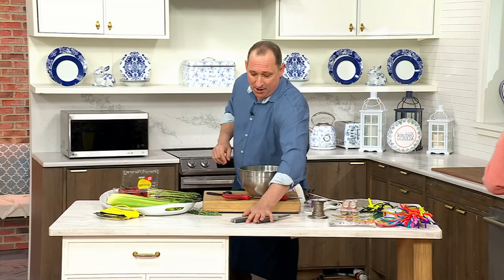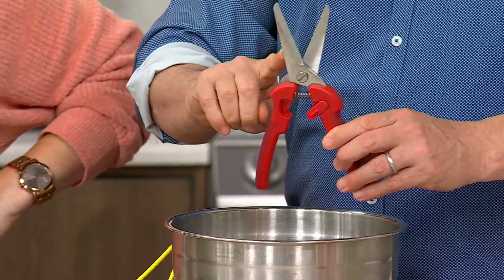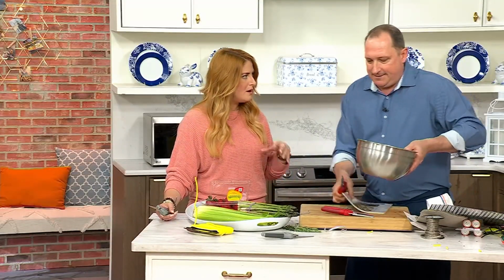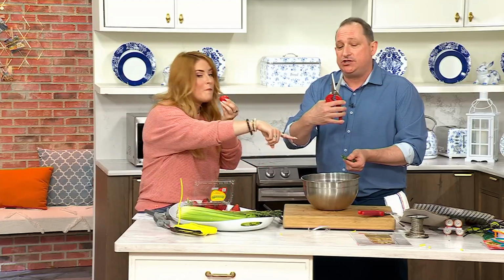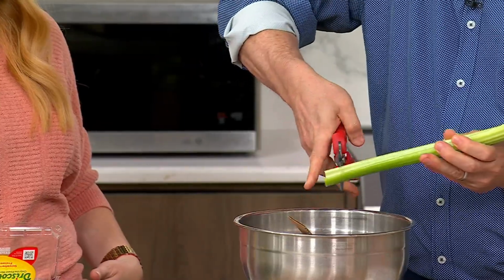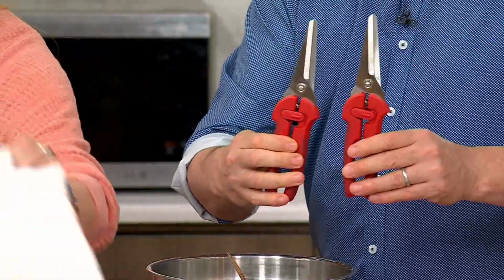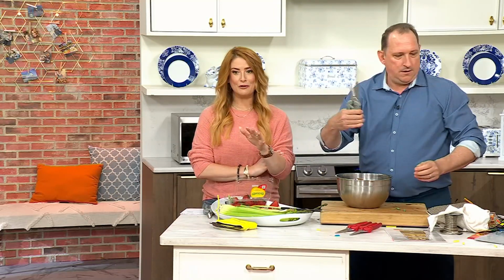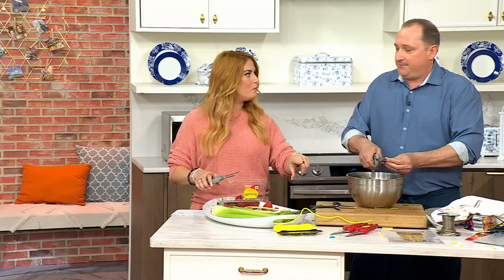Kuhn Rikon Set of 2 Classic Kitchen Shears on QVC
Kuhn Rikon Set of 2 Classic Kitchen Shears

Whether you're in the kitchen, around the house, or in the garden, this set of two precision shears tackle any tough task with ease. Plus, they include a locking mechanism to keep blades securely stored when not in use. From Kuhn Rikon.